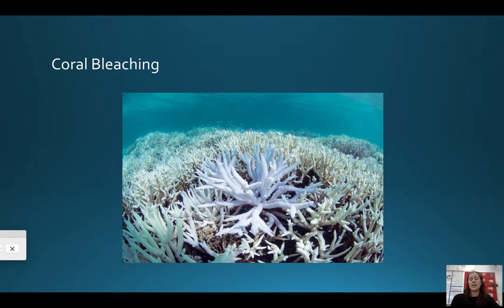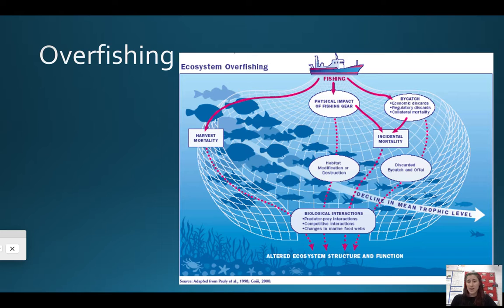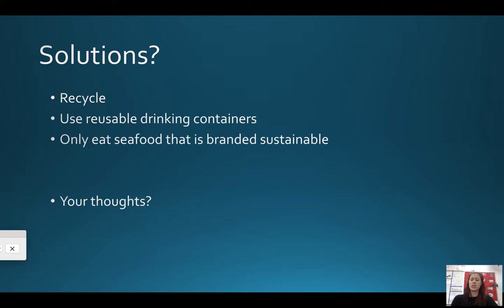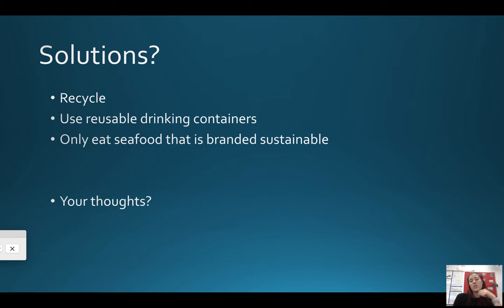Human Impacts Oceans Lecture 1